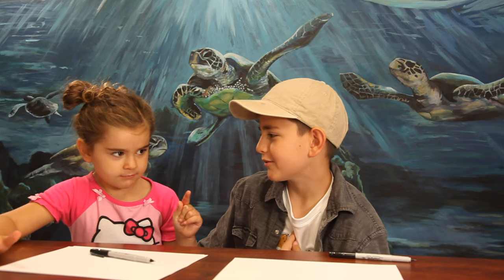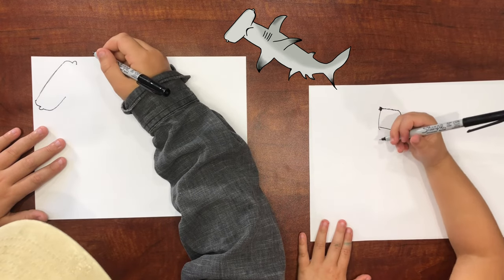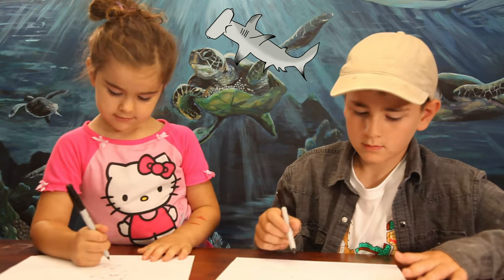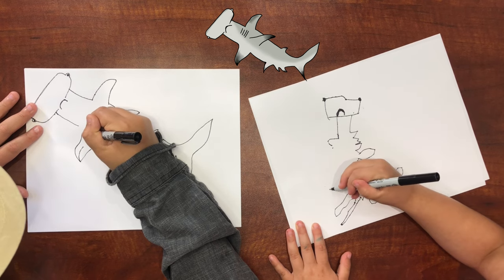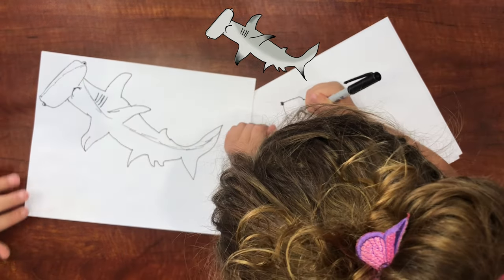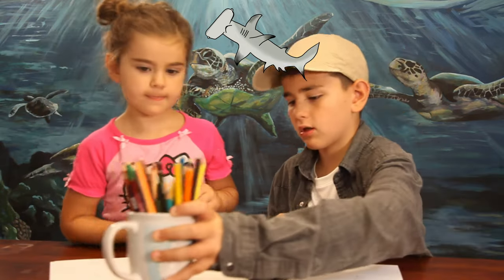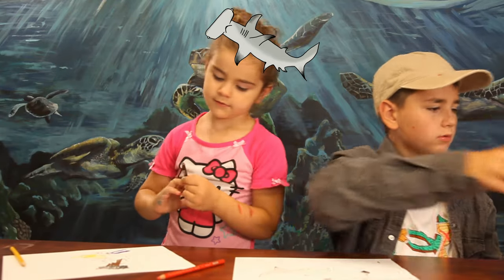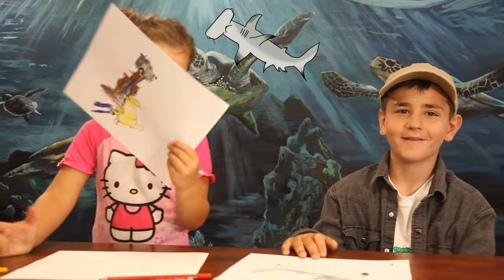How to Draw a Hammerhead Shark - Jawsome Brother Art Lessons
Join my 11 year old son as he teaches my 4 year old daughter how to draw a hammerhead shark!